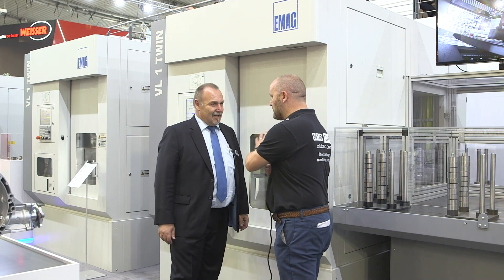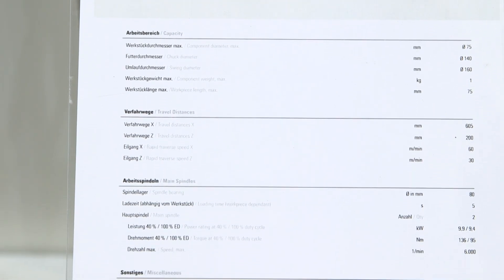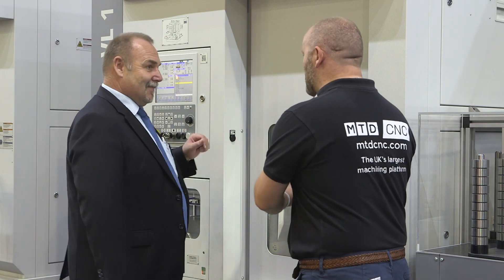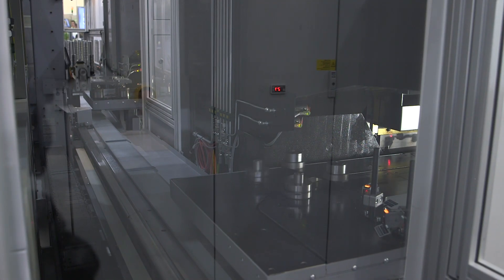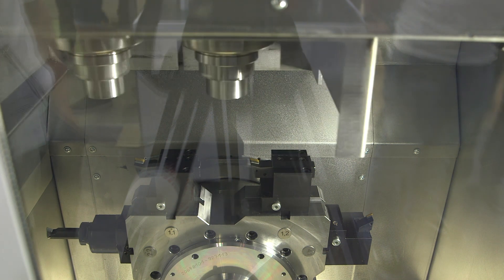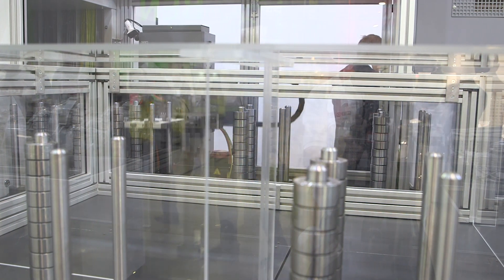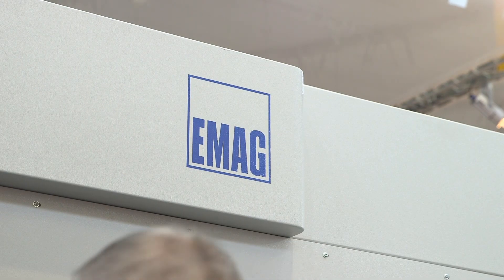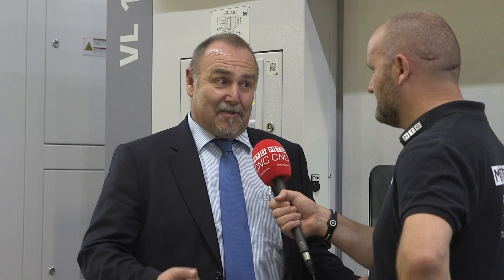EMAG VL1 Twin Machine Review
The VL1 Twin is EMAG's youngest product and is a standard modular machine.
These machines are available at very short deliveries and can be configured in many ways.